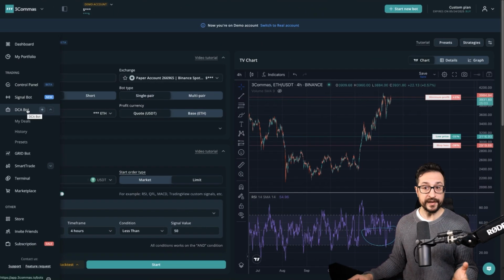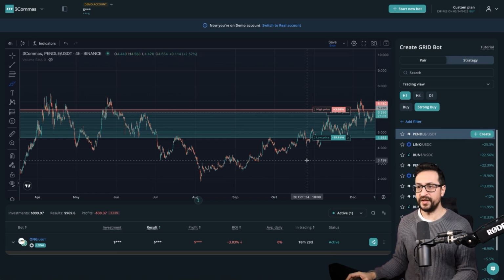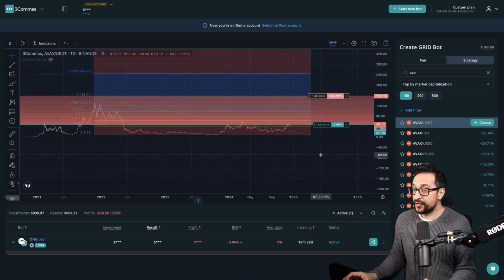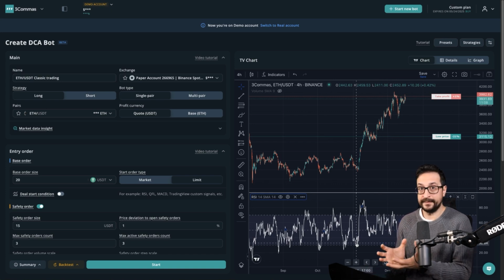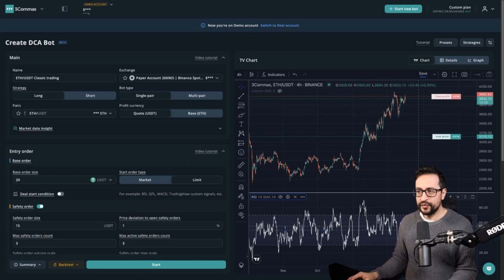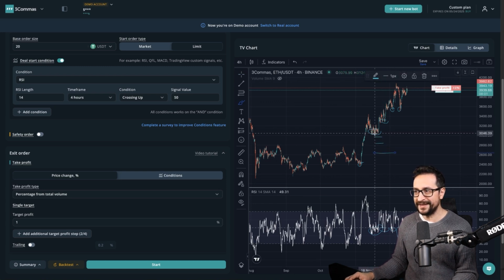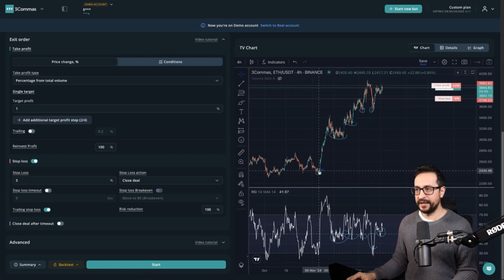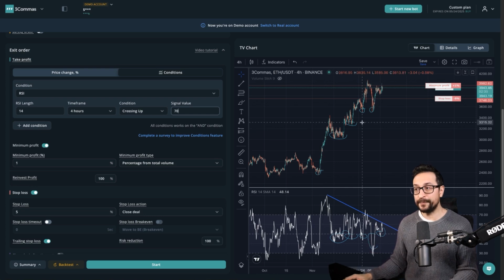Maximize Bull Market Gains with The Trading Parrot: 3Commas Grid & DCA Bots Explained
In this video, The Trading Parrot dives deep into using 3Commas trading bots to capitalize on bullish cycles. Learn how to maximize profits, automate trades, and manage risk with ease:

*• Grid Bots for Bull Flags & Breakouts:* Use technical analysis to set grids that thrive in volatile markets.
*• DCA Bots with RSI Strategies:* Automate entries and exits with the Relative Strength Index on the 4-hour timeframe.
*• Trailing Stop-Loss for Bullish Trends:* Capture maximum gains without worrying about reversals.
*• Advanced Bot Setups:* Explore paper trading, risk management, and smart deployment of funds